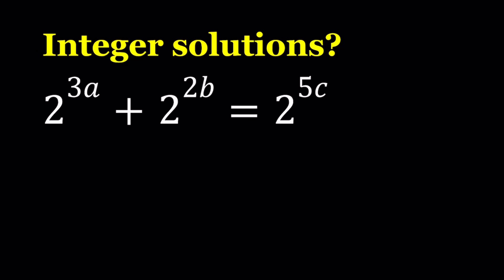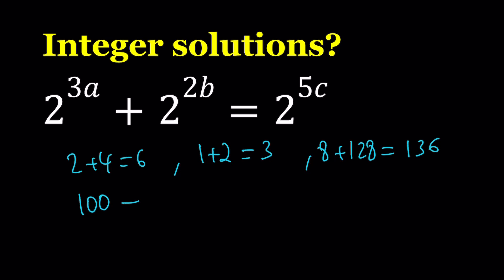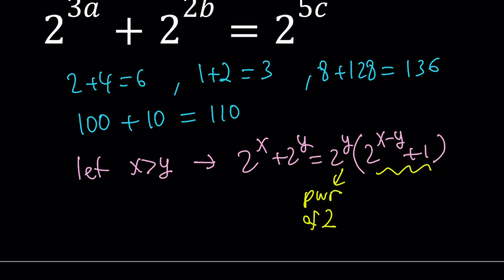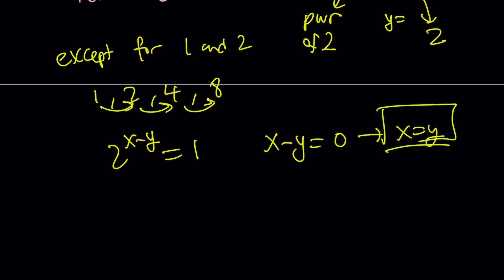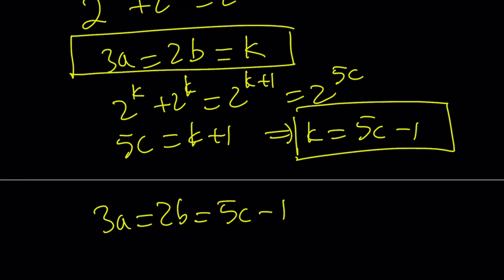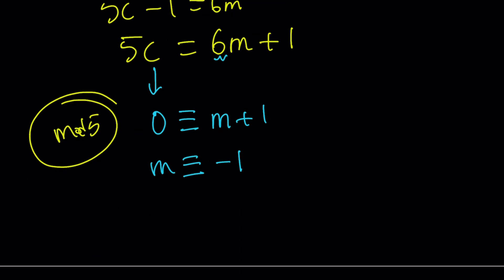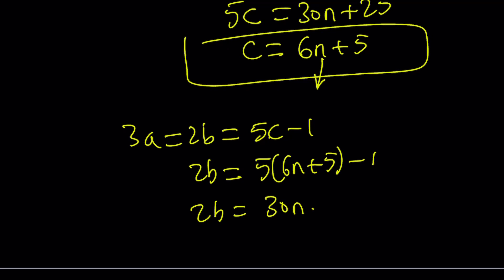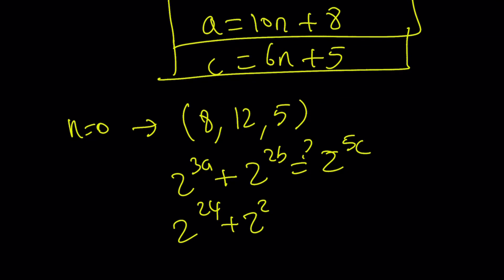Solving an Exponential Diophantine Equation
If you need to post a picture of your solution or idea:
via @YouTube @Apple @Desmos @NotabilityApp